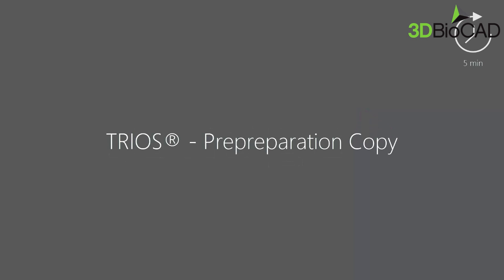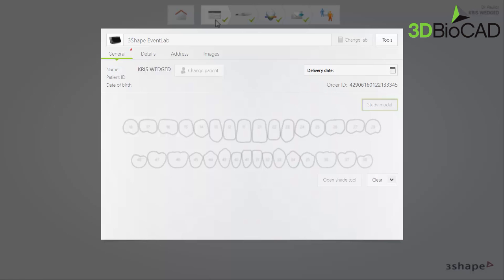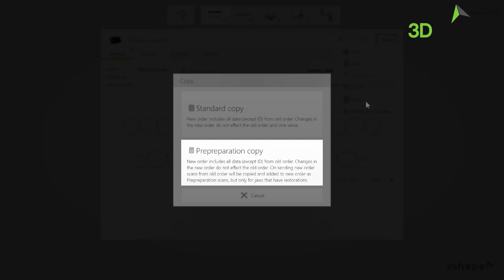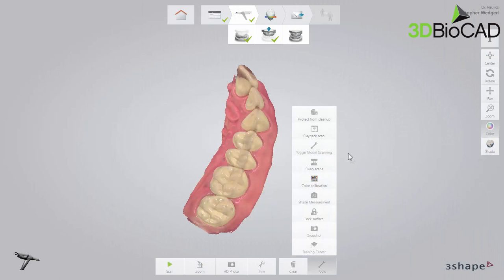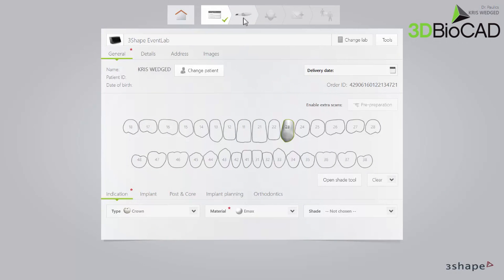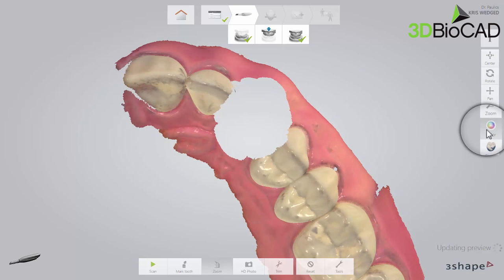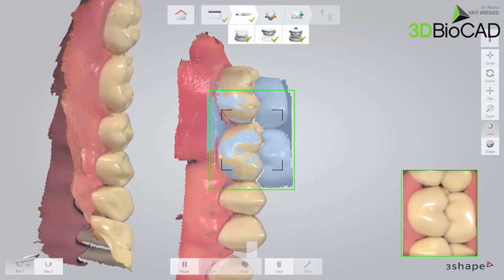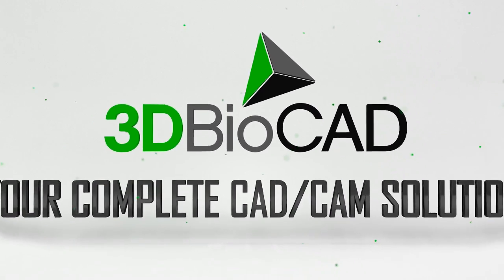3D BioCAD - TRIOS 3 How to utilize Preprepration Copy Function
Preprepration helps laboratories to duplicate or use it as a guide to make the restoration. More information is always better for dental laboratories to make a restoration.

3DBioCAD USA is located in Seattle, WA.
3DBioCAD Asia is located in Seoul, Korea